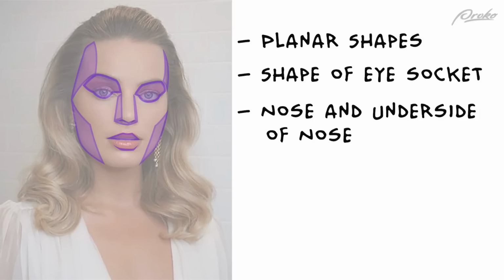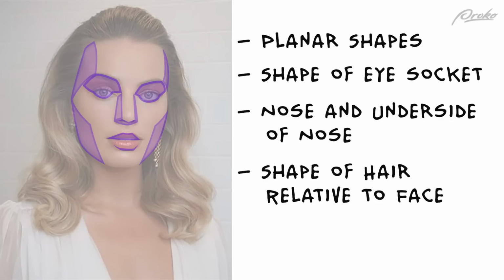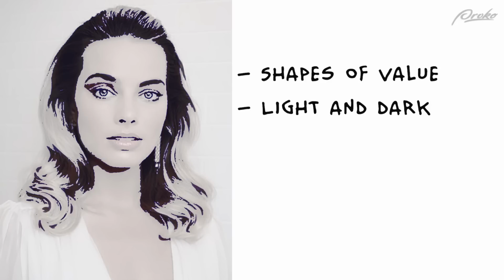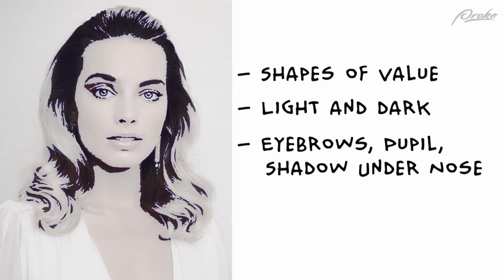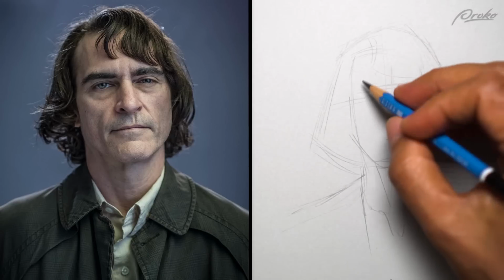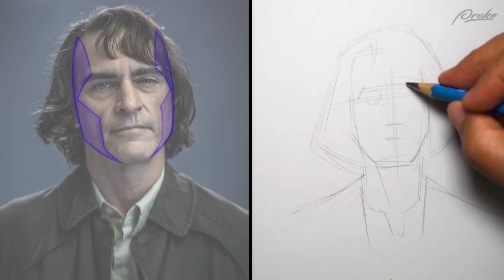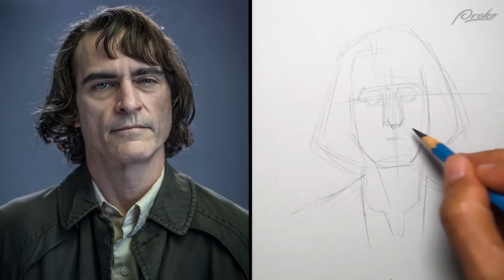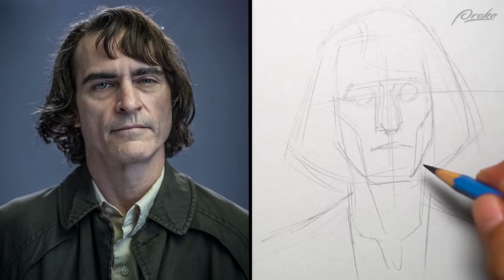Portrait Drawing Design Tips from Chris Legaspi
Chris Legaspi shares tips that he’s learned from sketching portraits for movie posters. You’ll learn about his process and some new ways to think about shapes, values, and facial structure while he draws a portrait of Joaquin Phoenix.

CREDITS:

Script - Chris Legaspi
Production Assistance - Andrew Vinogradsky Sean Ramsey, Editing - Andrew Vinogradsky Sean Ramsey